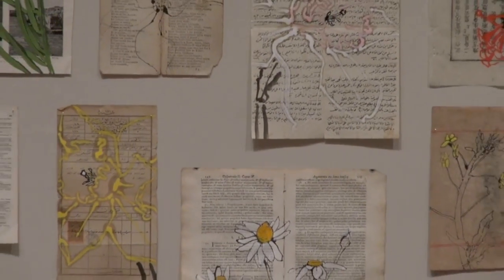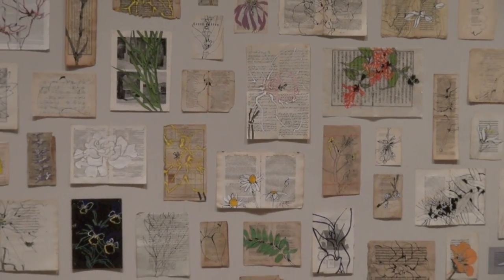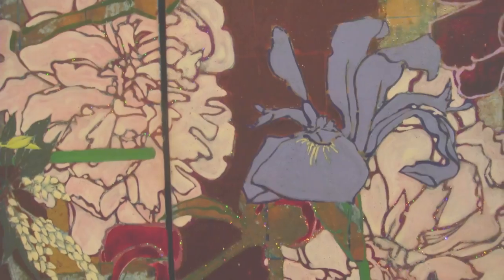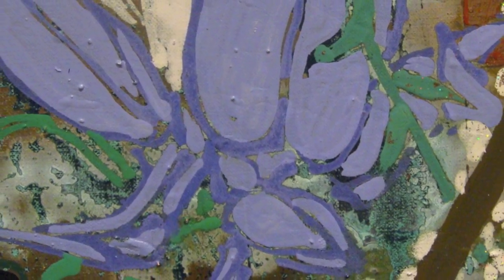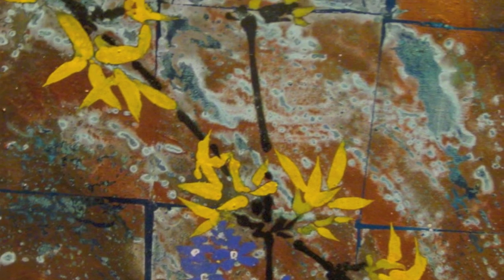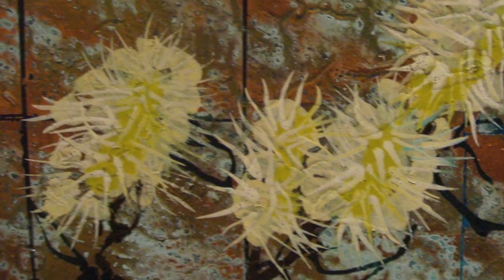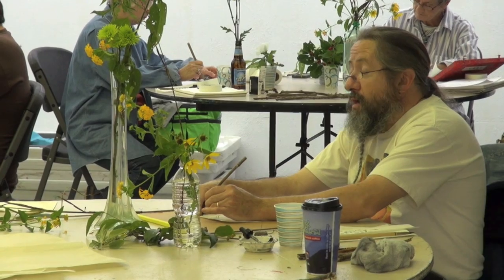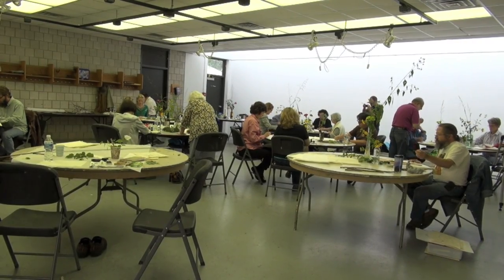Huntington Musuem of Art presents Robert Kushner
Walter Gropius Masters Workshop Series Fall 2011

Robert Kushner